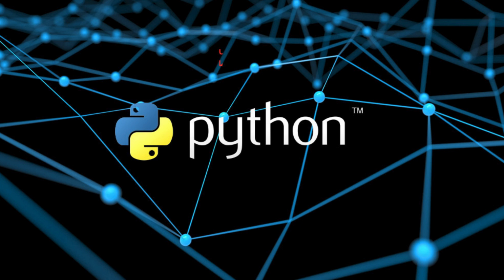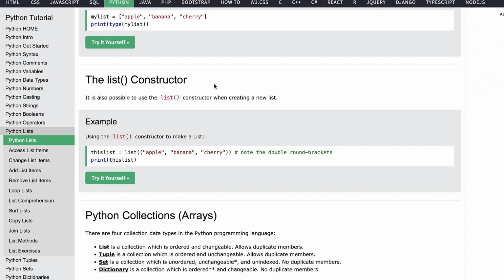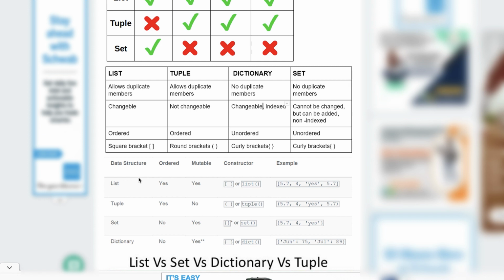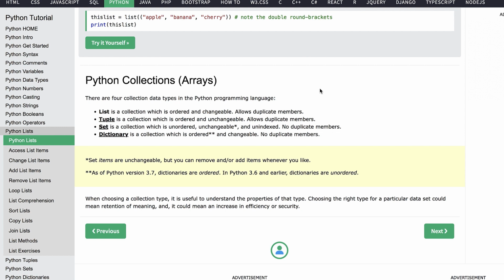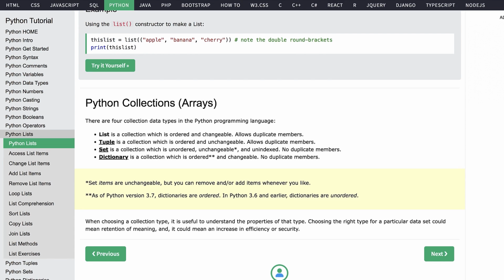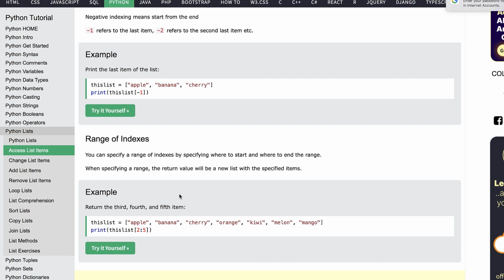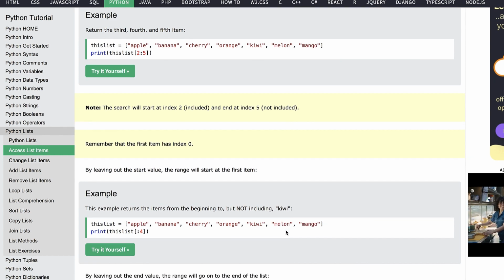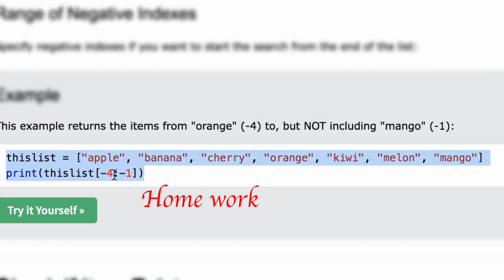Python Coding for beginners 18, Python List Items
Video Description:

🐍 Unlock the Power of Python Lists! 📋

Welcome to another exciting Python tutorial! In this video, we dive deep into one of Python's most fundamental and versatile data structures: Lists. 📊

Python Lists are like Swiss Army knives for programmers, allowing you to store and manipulate collections of data effortlessly. Whether you're a beginner or an experienced coder, this tutorial is a must-watch as we cover everything you need to know about Lists:

📌 What are Python Lists and why are they essential?
📌 Creating and initializing Lists with examples.
📌 Accessing List elements using indexing and slicing.
📌 Modifying Lists: adding, removing, and updating elements.
📌 List comprehension for efficient data processing.
📌 Sorting and searching within Lists.

By the end of this video, you'll have a solid grasp of Lists, a fundamental skill for any Python developer. Whether you're working on data analysis, web development, or automation, Lists are your go-to tool.

Join us on this coding journey and level up your Python skills! 💡

Ready to become a Python List pro? Let's get coding!